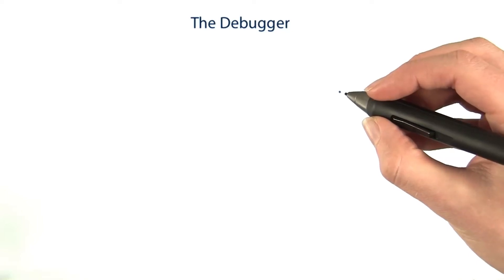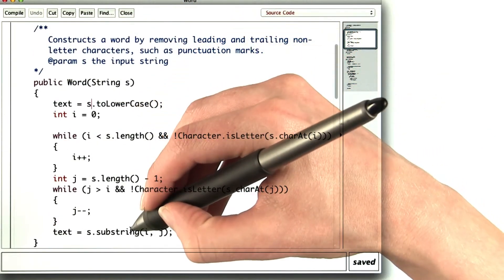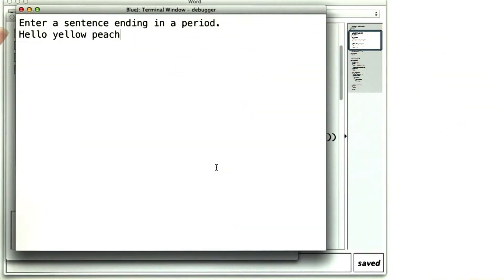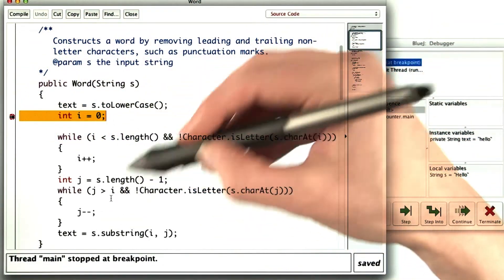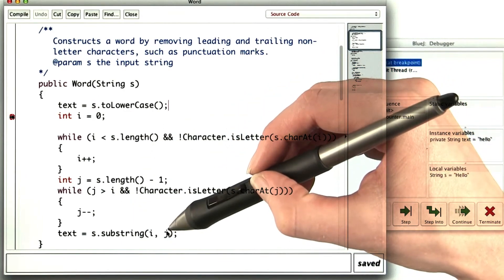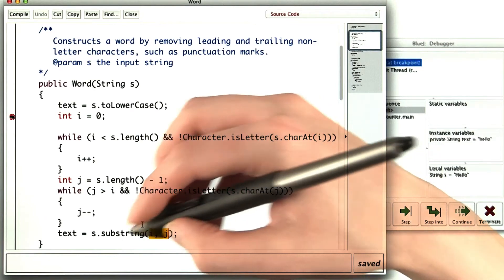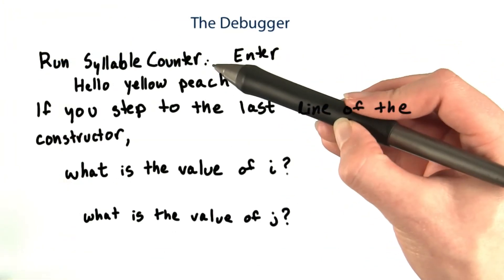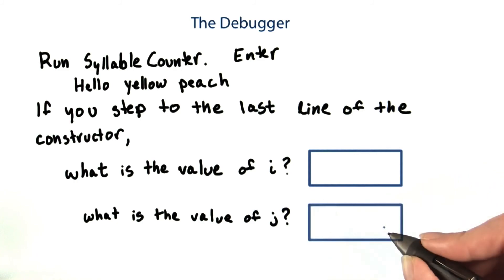Using the Debugger with Sara 1 - Intro to Java Programming